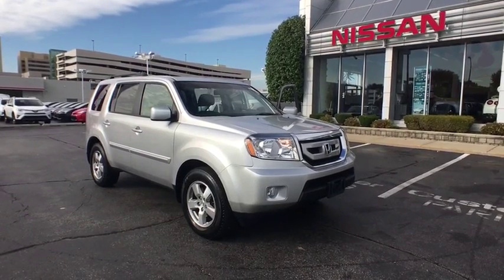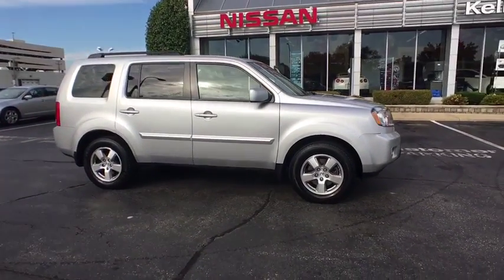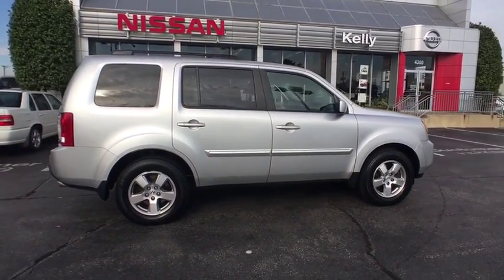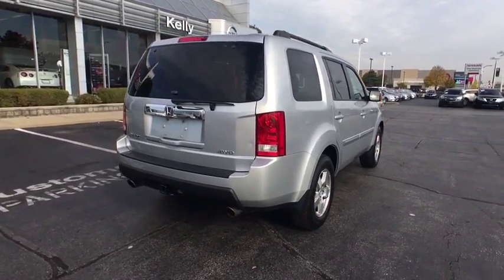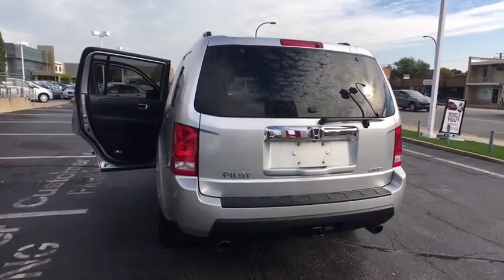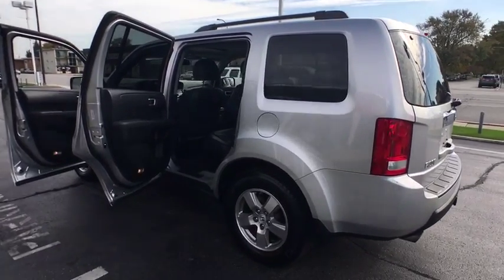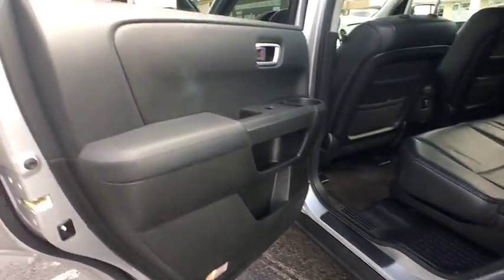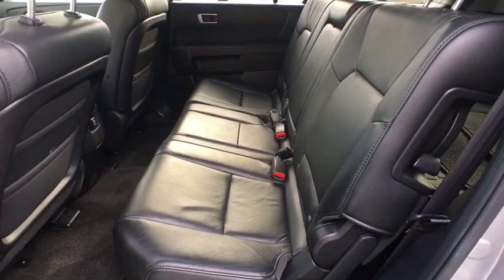2011 Honda Pilot Oak Lawn, Countryside, Chicago, Orland Park, Alsip, IL 32592A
2011 Honda Pilot

4300 W. 95th Street